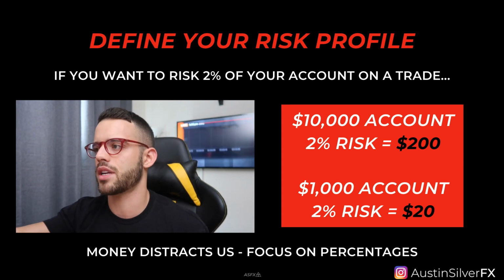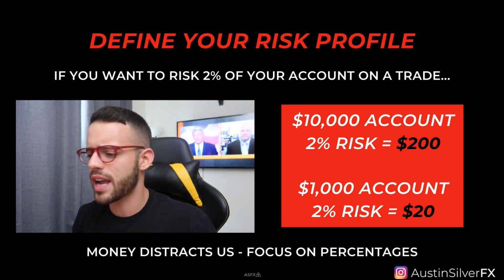Why Youll Never Make Money Trading With A Small Account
🏆 Prop Firms – Save Up to 50% with code ASFX

💊 Edge Supplements – Fuel Your Performance